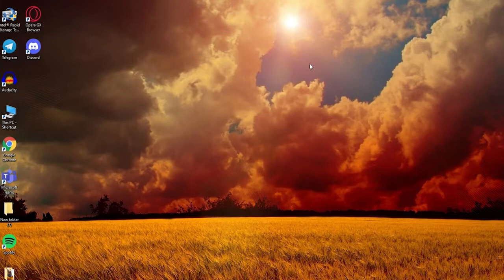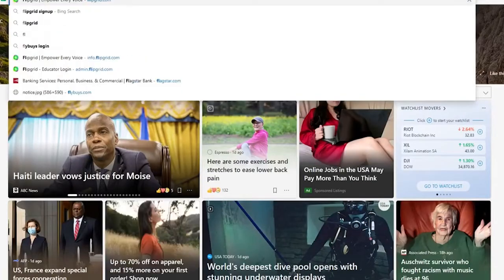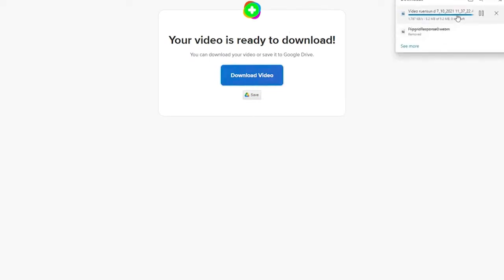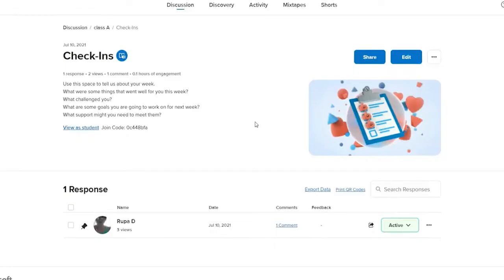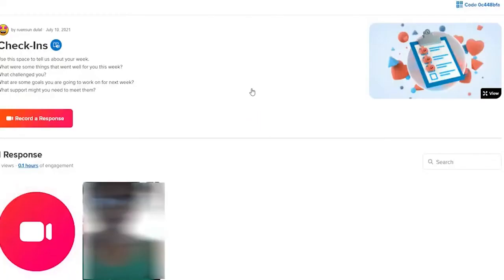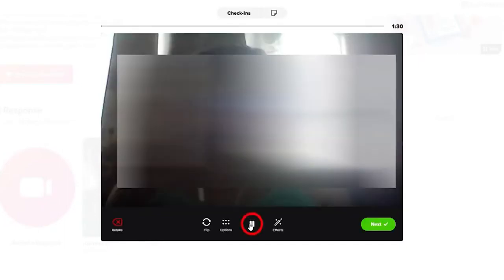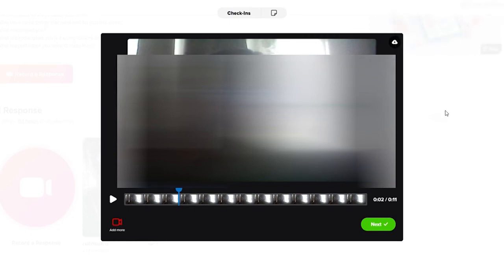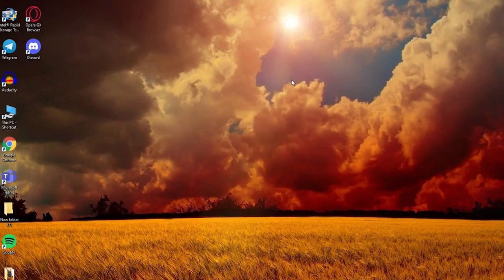How to Download FlipGrid Video | FlipGrid Video Download Process 2022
Hello everyone, welcome to another video. In today's video, you're going to learn How to Download FlipGrid Video. Turn on the bell icon to get updated on our new videos.